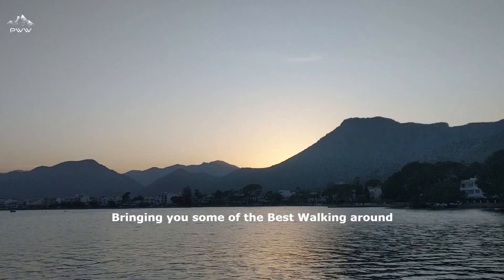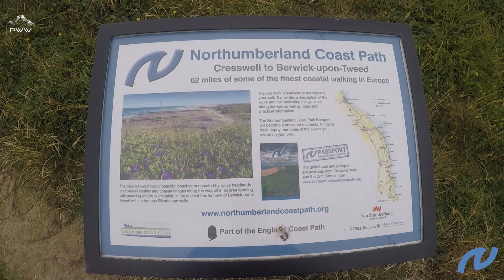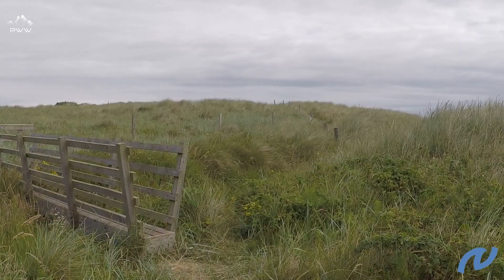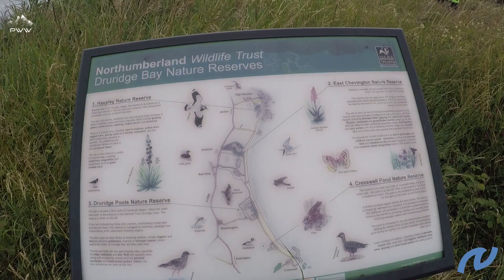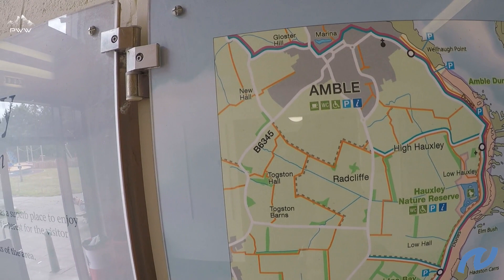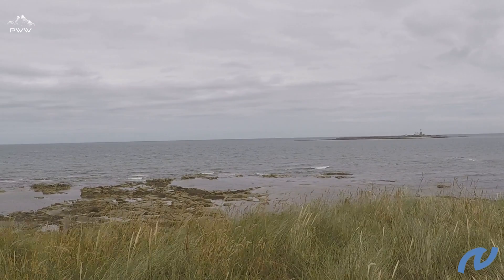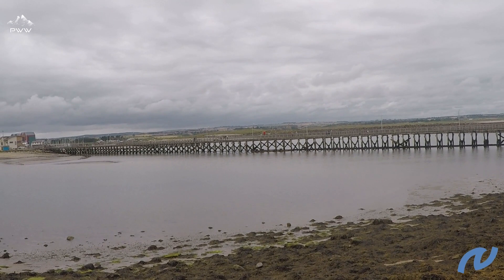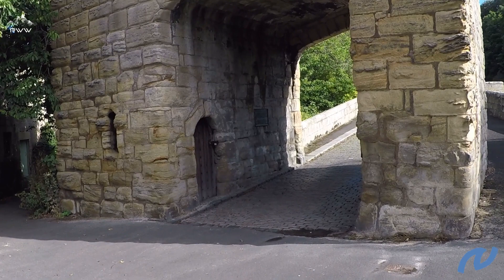Cresswell to Warkworth, Northumberland Coast Path – Stage 1.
Walking the magnificent Northumberland Coastal Path from Cresswell to Berwick-upon-Tweed.  This is episode 1 of 6.

Overview.
The Northumberland coast offers some of the finest coastal walking in Europe. The Northumberland Coast Path follows this stunningly beautiful coastline for 100 kilometres (62 Miles) from Cresswell in the south to Berwick-upon-Tweed in the north. Alongside sandy beaches, over rocky headlands, past dramatic castles and through attractive coastal villages, the Northumberland Coast Path offers a constantly changing landscape which is a pleasure to explore.

Full walk route descriptor, mapping and planning available at –

Equipment used:
Jacket – Montane Gravity Gore-Tex Jacket
Boots – Scarpa Rush Trek GTX
Trousers – Montane BMC Terra Pants
Waterproof Trousers – Mountain Hardwear Epic Pant
Socks – 1000 mile wool fusion double layer
Head Torch – Lifesystems Intensity 220 Head Torch
Backpack – Hi Gear Active22
Bladder – Camelbak 2.5L Hydration Reservoir

Camera Kit
GoPro 5 – hohem iSteady Pro 4-Gimbal stabiliser – Lavalier Microphone